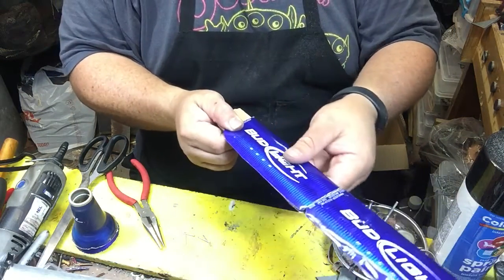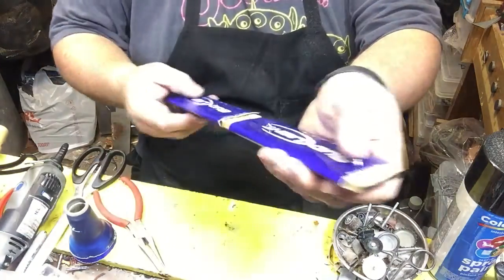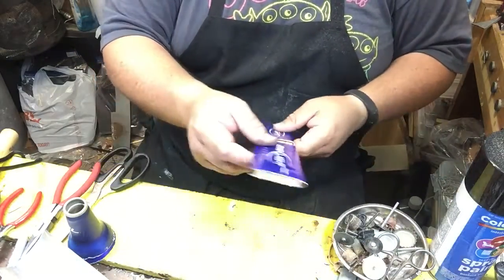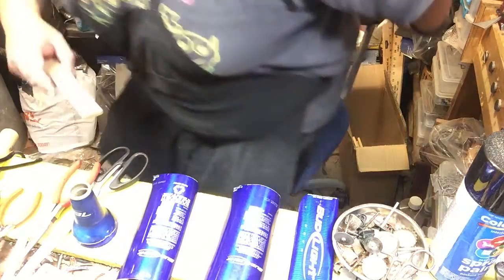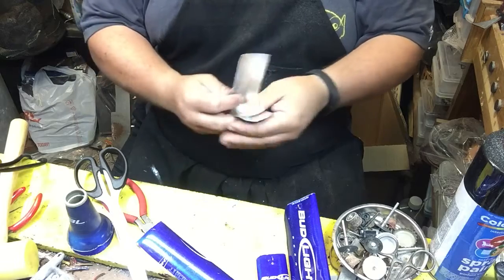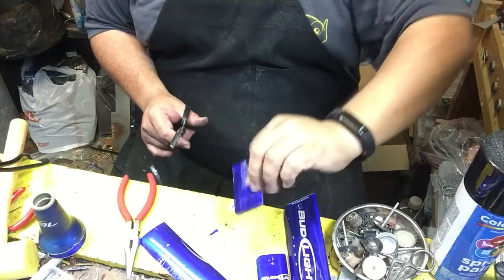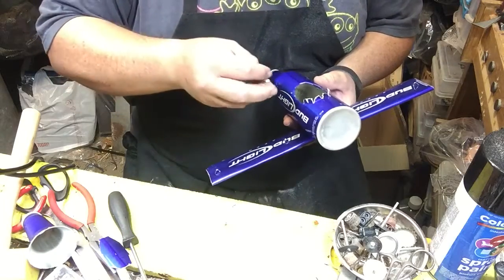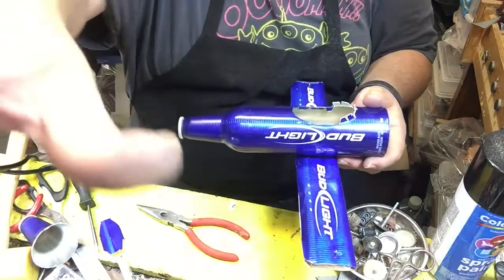Construction of ABA part 2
Part 2 Aluminum bottle airplane